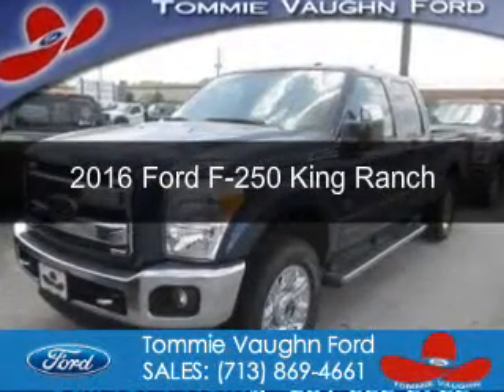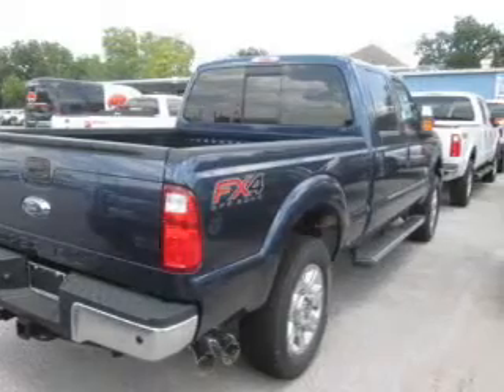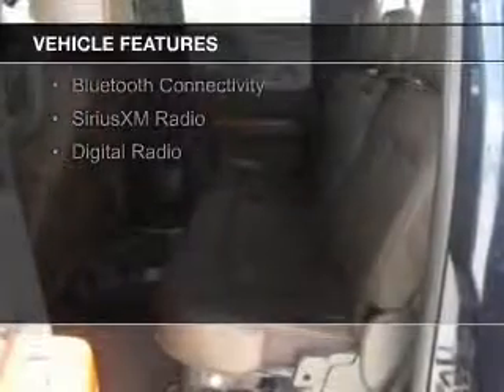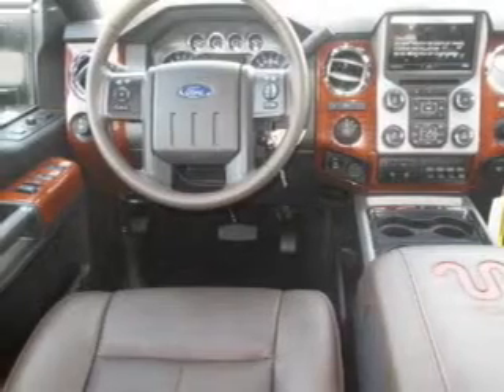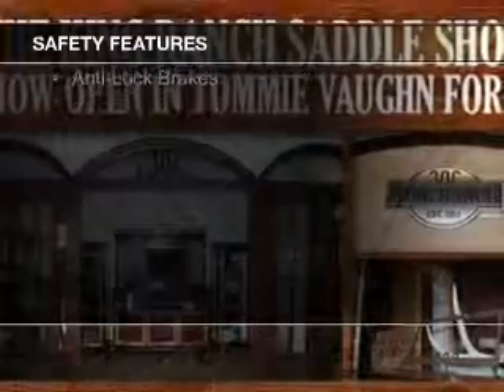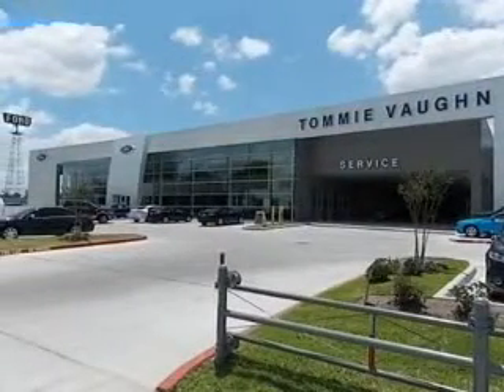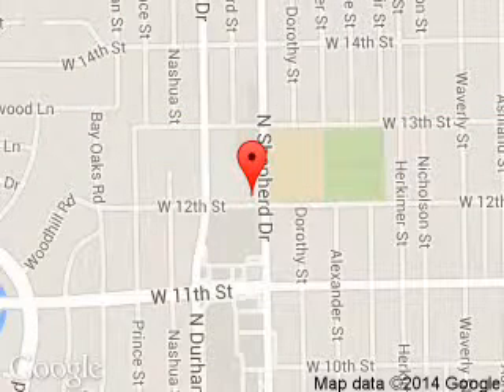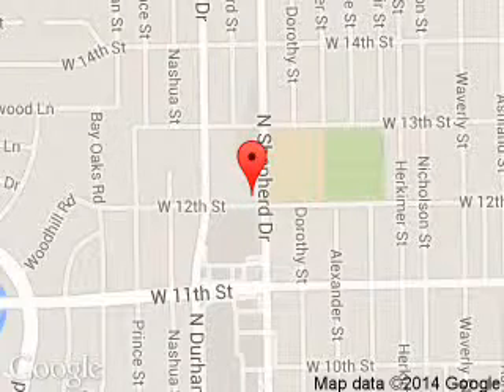2016 Ford F-250 - Houston TX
Phone:
Year: 2016
Make: Ford
Model: F-250
Trim: King Ranch
Engine: 6.7 liter 8 cylinder 32 valve
Transmission: 6-Speed Automatic
Color: Blue Jeans Metallic
Mileage: 0
Address:
1201 Shepherd Drive